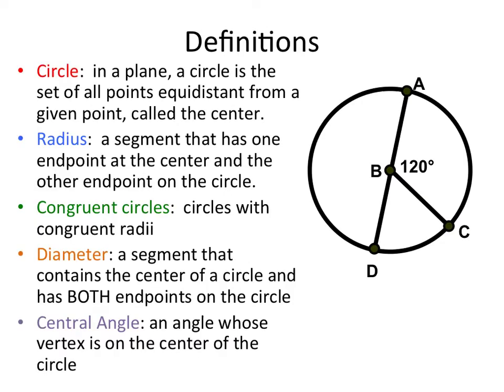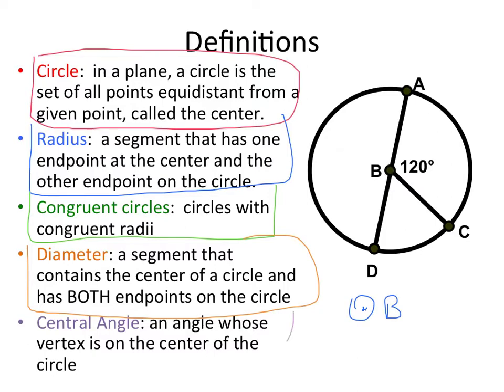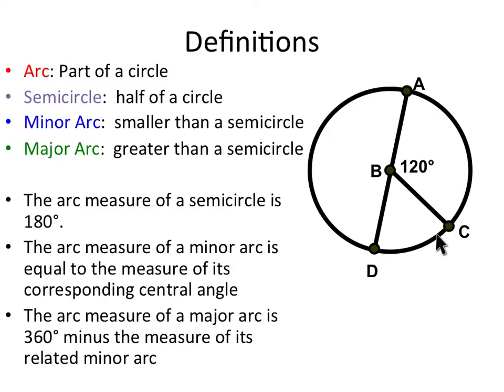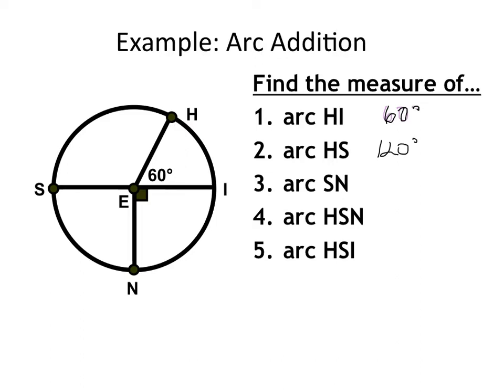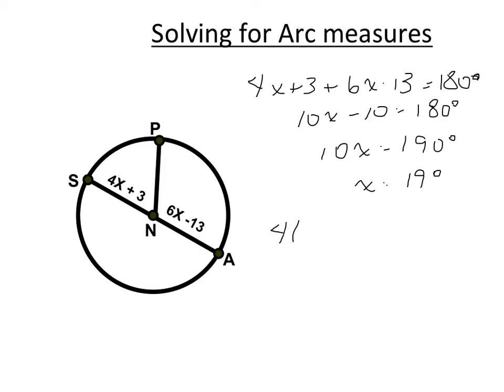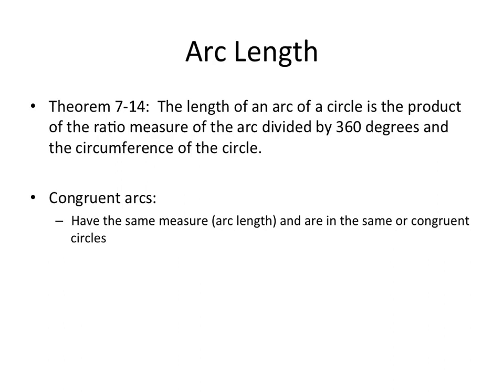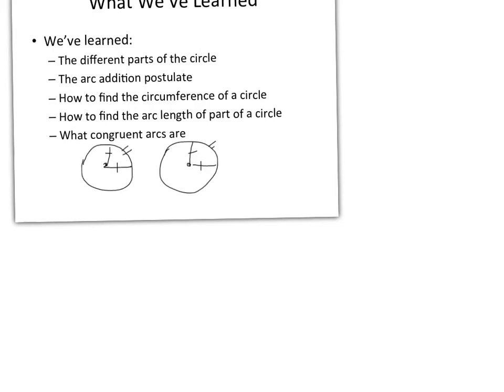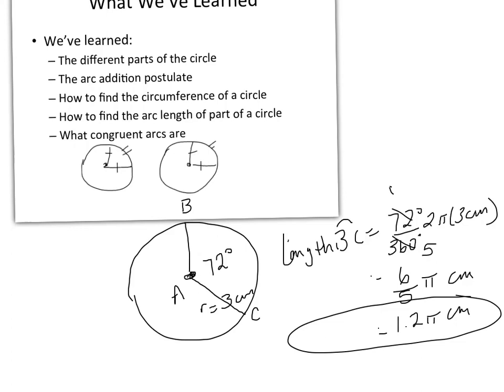Circles and Arcs